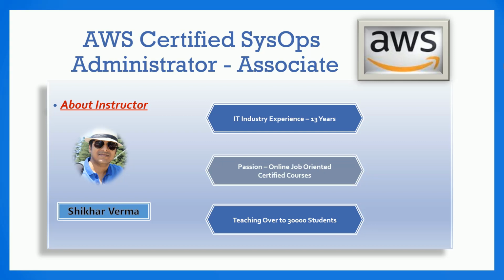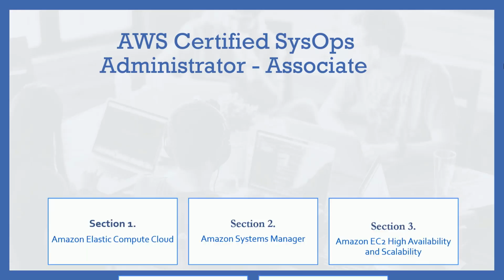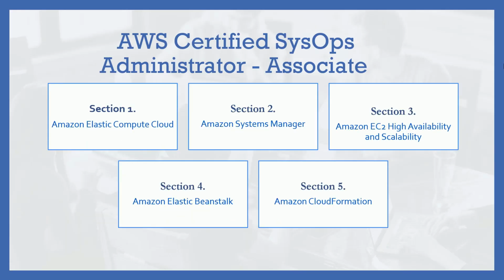AWS Certified SysOps Administrator Associate 2020 - Hands On !!!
This course is designed to help students pass the AWS SysOps Administrator Associate Exam and it is based on the new Syllabus with completely a Hands-On Course.This course explores some of the more advanced aspects of the AWS platform from an Administrator point of view and it is recommended that you do this course after completing the AWS Certified Solutions Architect course, which is available on Udemy and cover the basics of AWS.I am pretty sure that you might have heard about AWS being one of the highest paying job roles in today's industry, If yes, then what are you waiting for ? Add AWS to your skill set and get a boost in your career.It covers in depth all the new topics on the AWS Certified SysOps Administrator Associate 2020.It's packed with practical knowledge on how to use AWS inside and out as a solutions architect

Course Name: AWS Certified SysOps Administrator Associate 2020 - Hands On